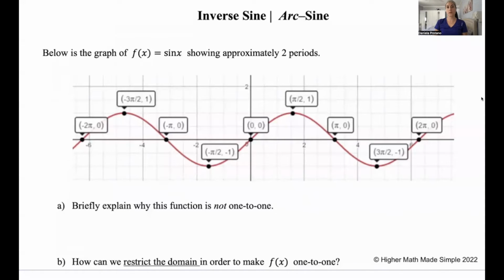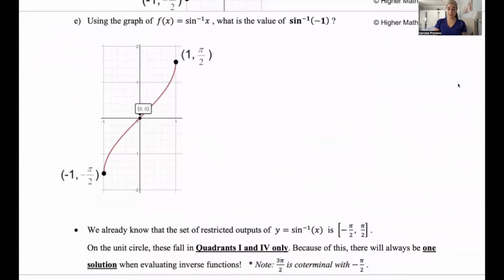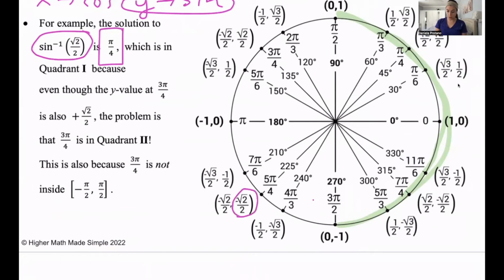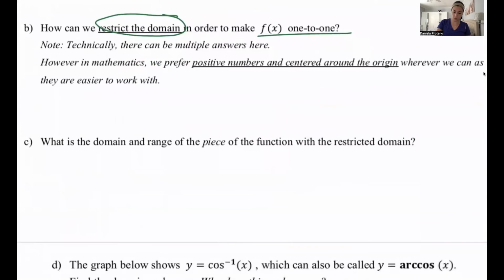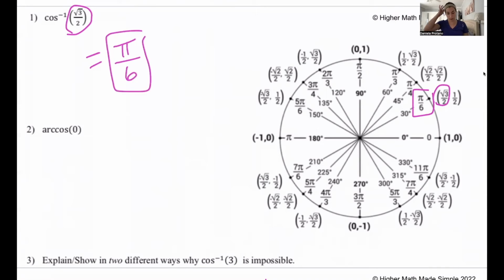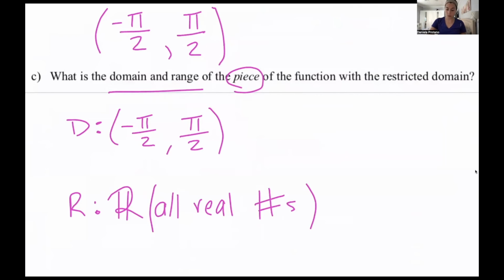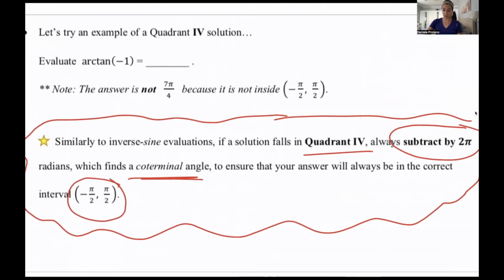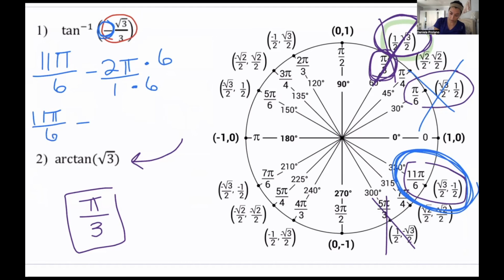Inverse Trig Function Ranges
A full lesson/lecture on discovering the inverse trig functions ranges. This is accomplished by restricting the domain of the original trig function [sine, cosine, and tangent], and then using to graph the inverse trig functions by switching the domain and range. We use Algebra 2 knowledge of the vertical and horizontal line tests to determine if a trigonometric function is one-to-one. After learning range restrictions of the trig functions, we then turn to the corresponding quadrants on the unit circle. We finally use these restricted quadrants on the unit circle to evaluate the INVERSE trigonometric functions [inverse Sine, inverse Cosine & inverse Tangent] without a calculator.

0:00  Inverse/Arc Sine Function
14:58  Inverse/Arc Cosine Function
25:15  Inverse/Arc Tangent Function
39:36 My website - Purchase lessons, worksheets, and more!

OTHER RELEVANT LESSONS:
Check out my reference sheet, full lesson and homework with step-by-step keys and notes here!